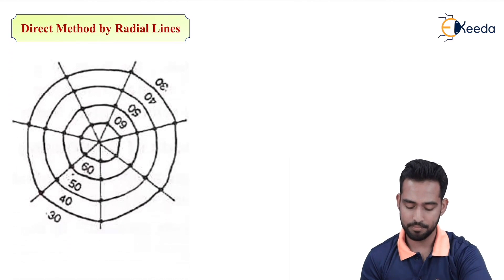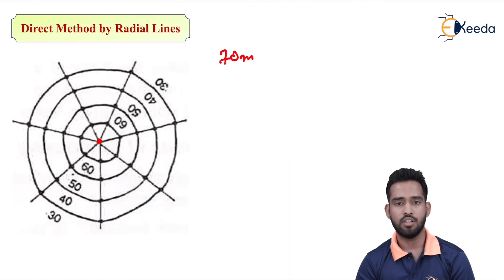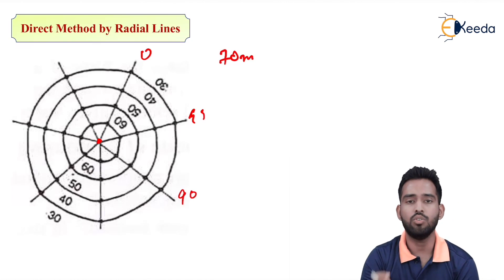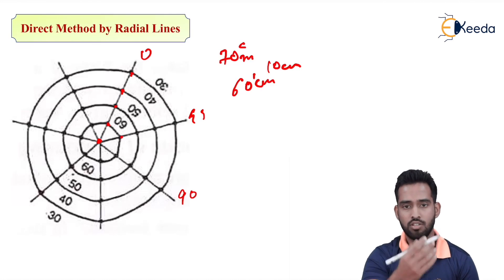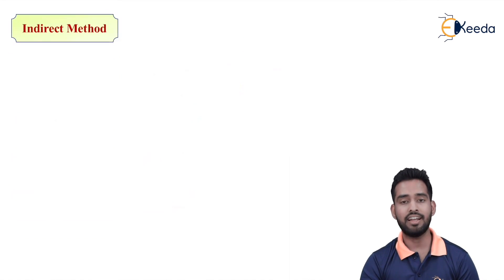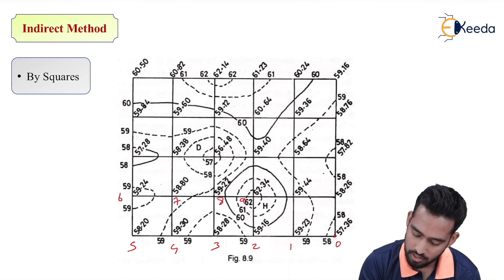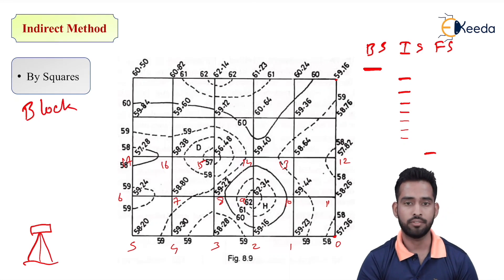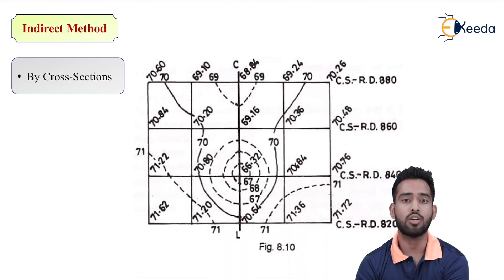Direct and Indirect Method of Contouring - Plane Tabling Contouring Area and Volume - Surveying 1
Video Name - Direct and Indirect Method of Contouring

Chapter - Plane Tabling Contouring Area and Volume

Happy Learning!